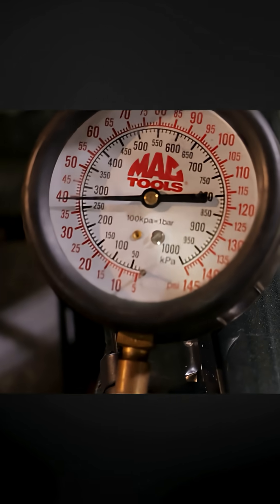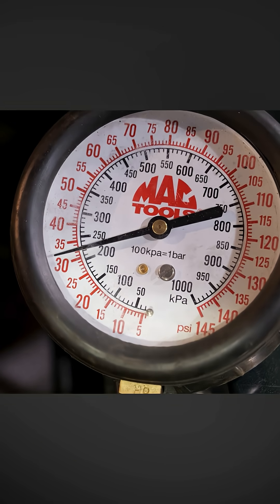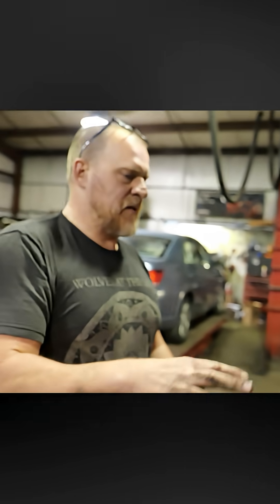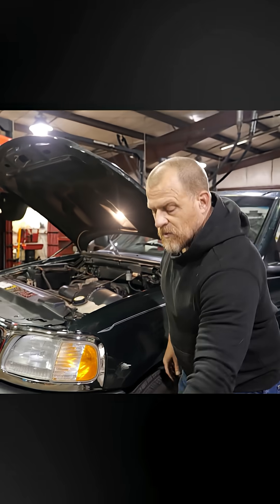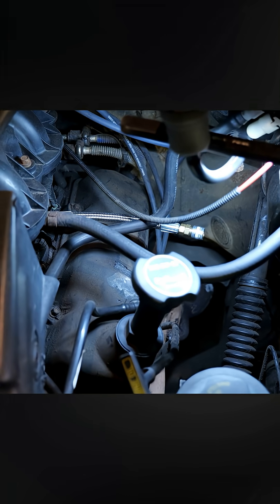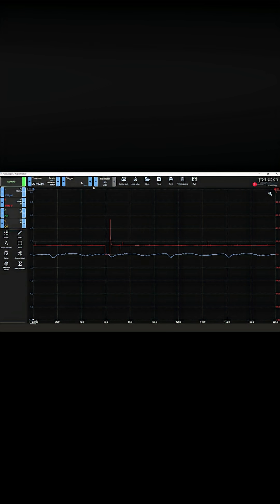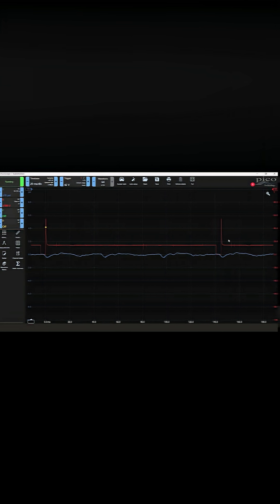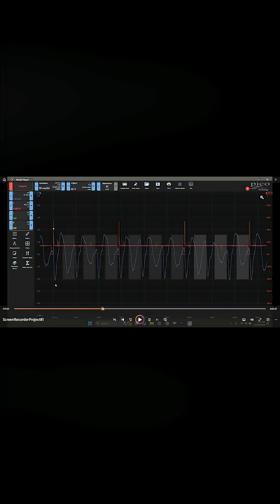The Injector Test That Fooled Me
Full video linked in this short!